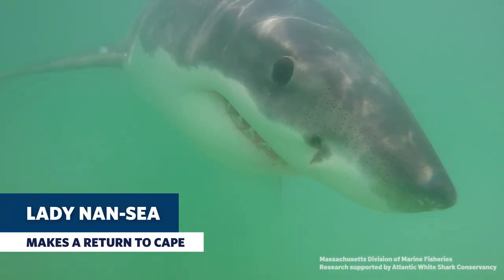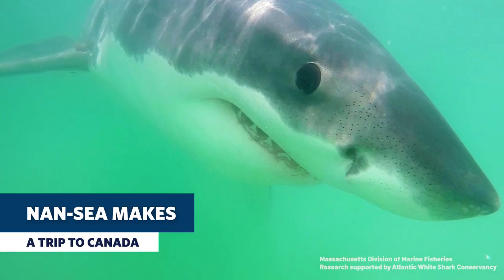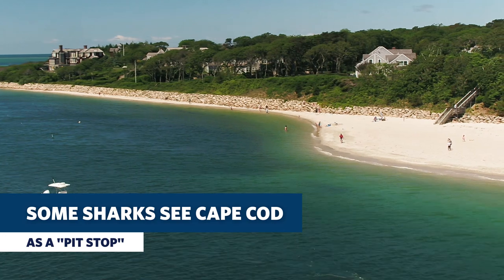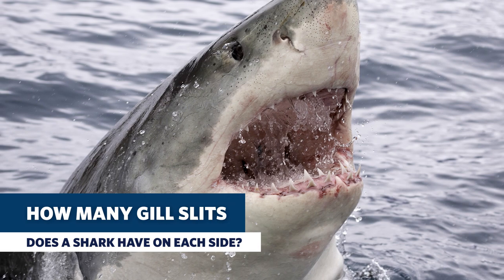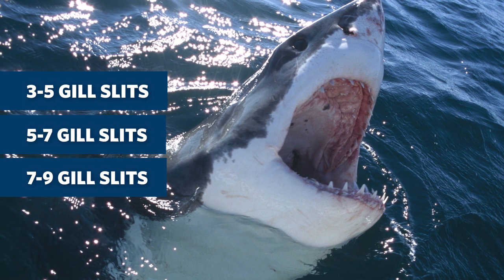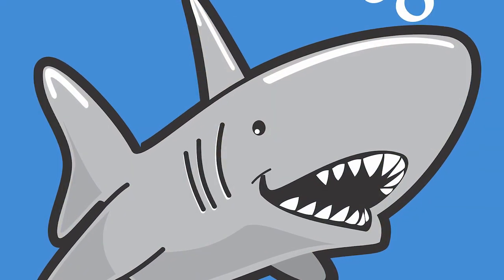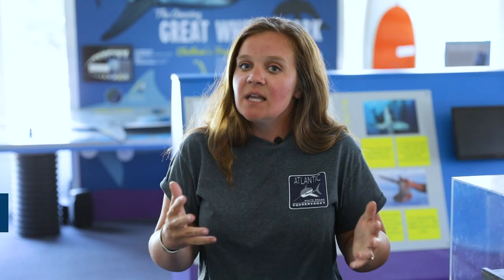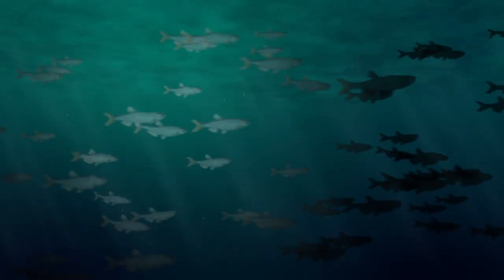Shark Tales - Episode 6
Shark Tales is a collaboration between NBC10 Boston and the Atlantic White Shark Conservancy to bring you everything sharks each week this summer!